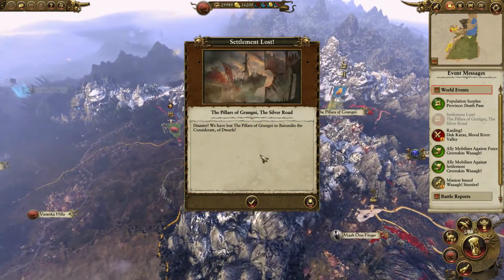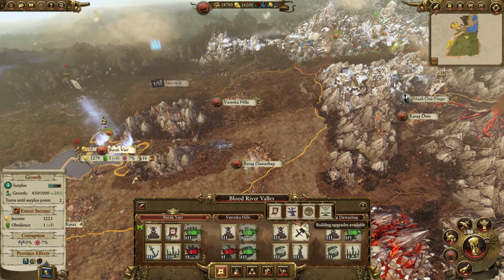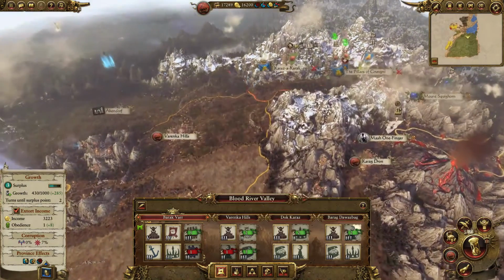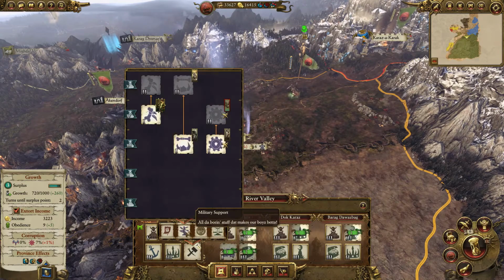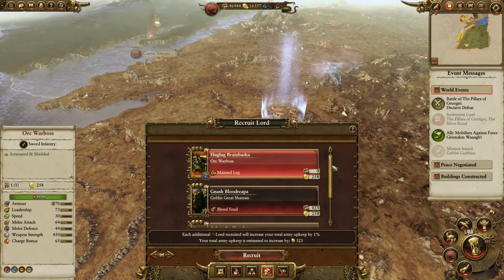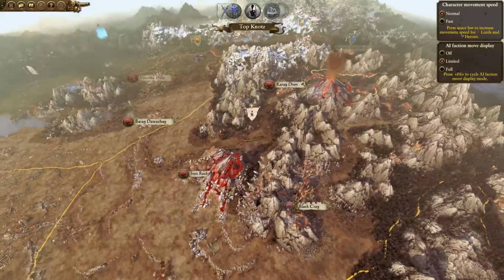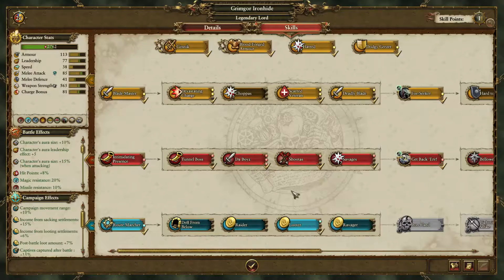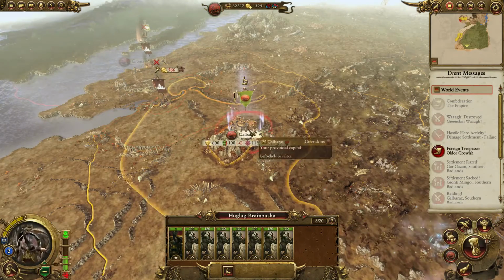Total War Warhammer - Orc Campaign - part 19